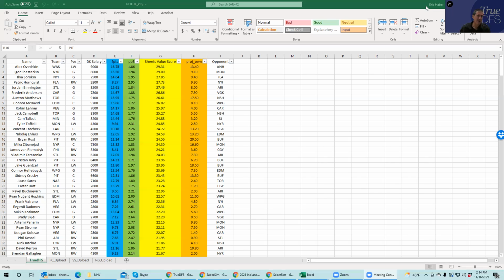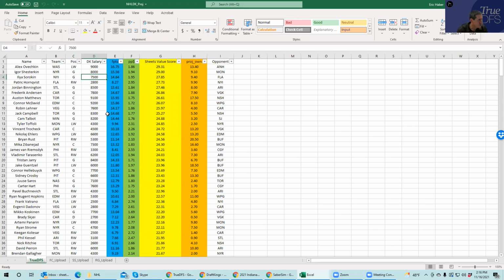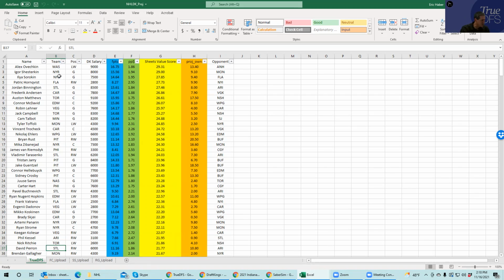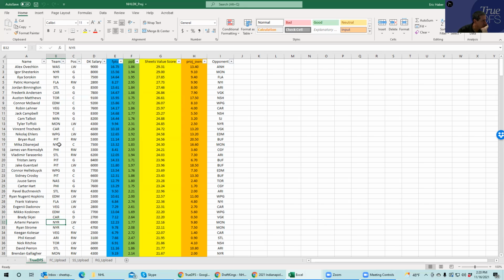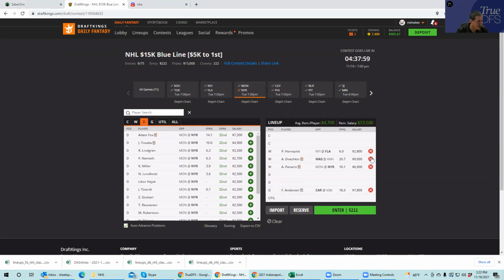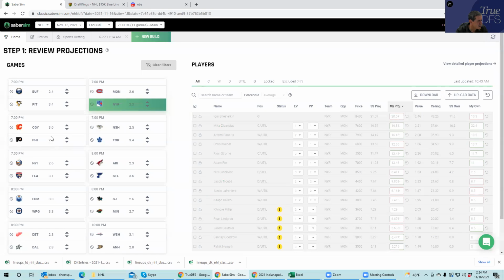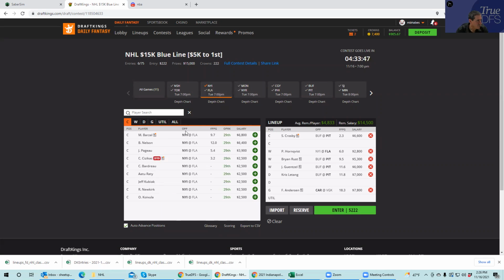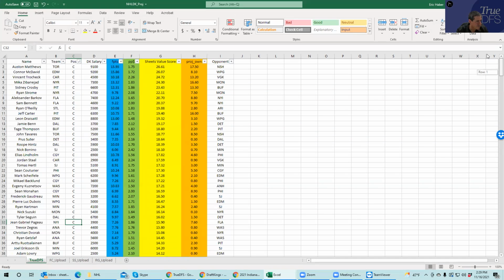NHL LINEUP BUILD FOR NOVERMBER 16, 2021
Sheets with a very quick look at the slate for this evening.  Using his sheets, which are available for premium subscribers on TrueDfs.com, he attempts to make a big slate small, and create a few different lineup ideas.